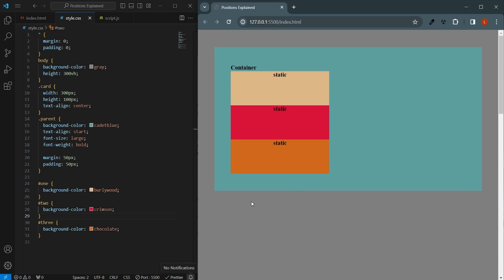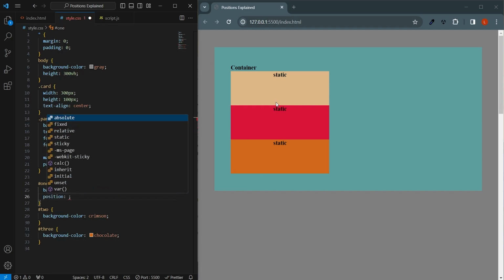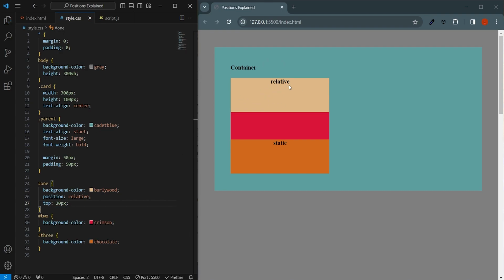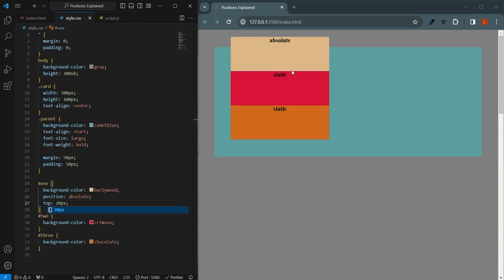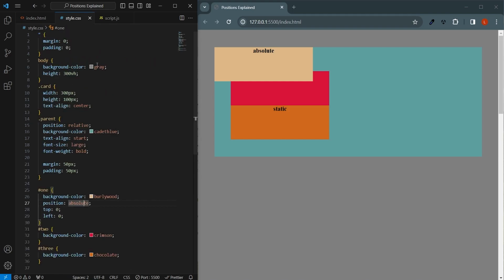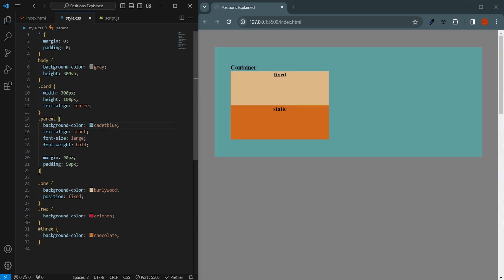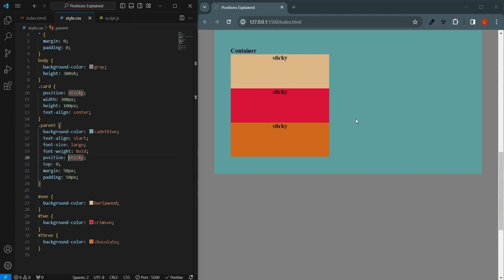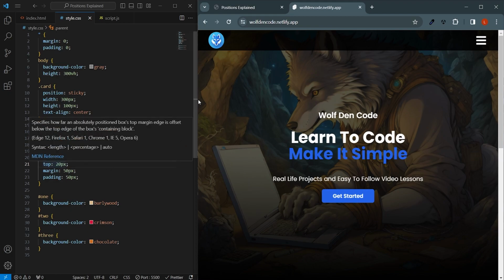CSS Positions Explained | In 5 Minutes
CSS positioning can sometimes be confusing, but regardless is a great tool to have in your arsenal. Let's go over all five: Static, Absolute, Relative, Sticky, and Fixed.

00:00 Intro
0:50 Position Relative
2:20 Position Absolute
4:20 Position Fixed
5:00 Position Sticky
6:25 Outro